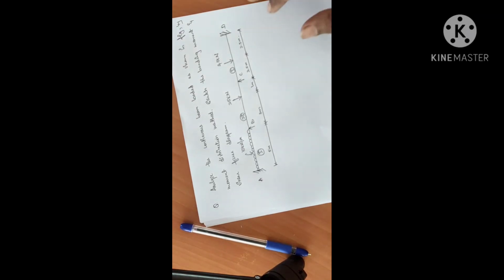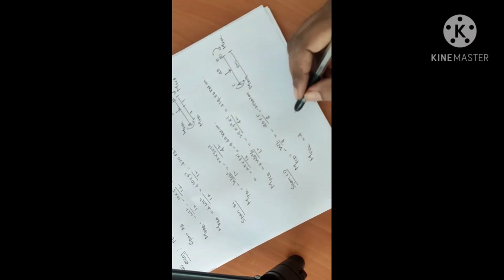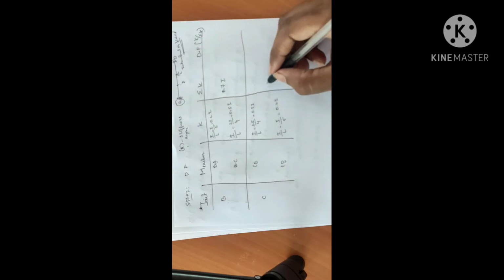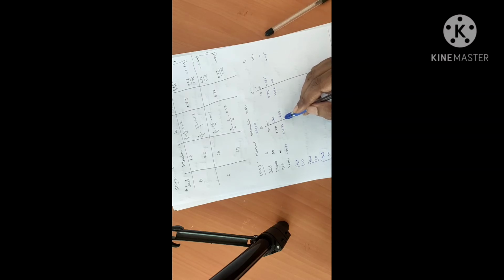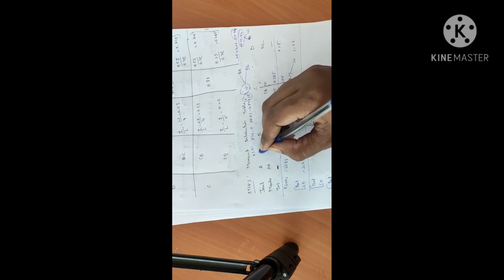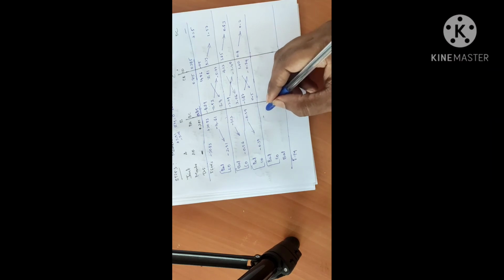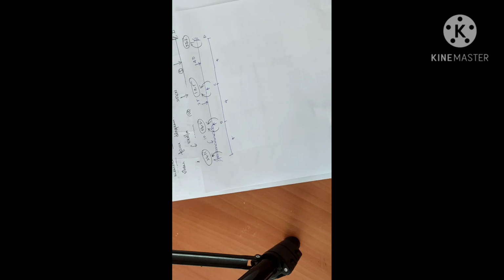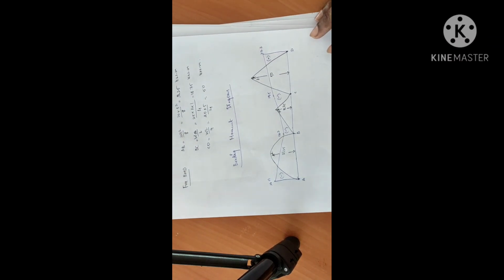Moment Distribution method